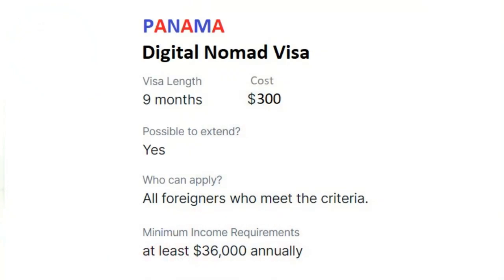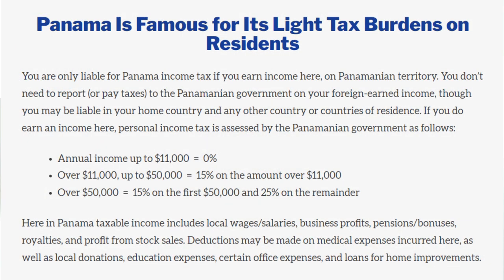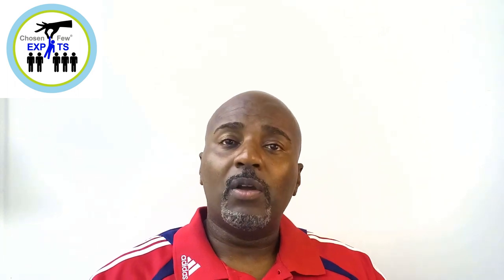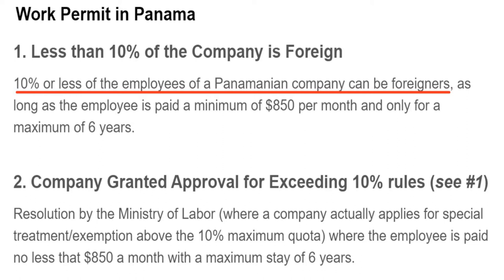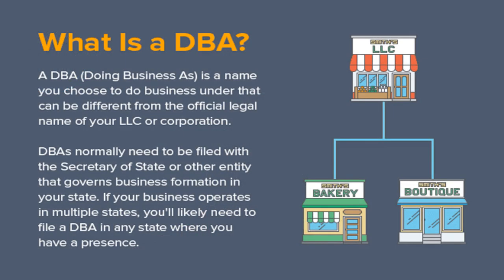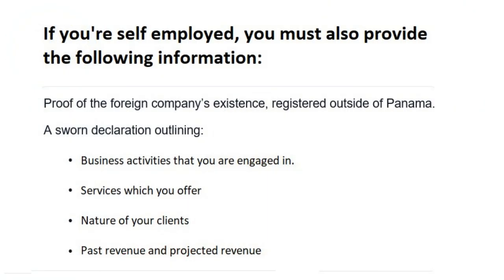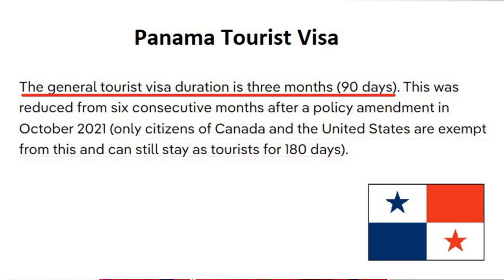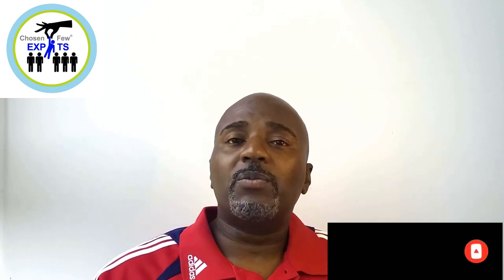HOW TO GET A PANAMA DIGITAL NOMAD VISA? - Move to Panama - Living in Panama | Become a Panama Expat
HAO Blessed Holy Anointing Oil (1oz)

In this video we show you how to get a Panama Digital Nomad Visa.  We cover the process to apply as a digital nomad, as well utilizing Panama tourist visa requirements as a path for a longer stay in Panama.   Living in Panama is amazing!!  Move to Panama and become a Panama expat.  Plan an exploratory trip.  Travel to Panama to check it out!

PRODUCTS AND SERVICES WE RECOMMEND

Holy Anointing Oil  (MADE BY US according to specifications in Exodus 30)
HAO Blessed Holy Anointing Oil (4oz)
HAO Blessed Holy Anointing Oil (8oz)

Android TV Box 10.0 4GB 64GB  (Better than Firestick for ease of Google Play Store downloads)
        - Comes with a FULL hand held keyboard remote with backlight

Printify (Set up your on demand T-shirt printing store! - No inventory, no shipping)

Ship Bob  (3rd party Logistics to ship your products in the U.S. when in Panama)

International Wire Transfers to Panama and Offshore Accounts in Various Currencies
Payoneer

Shutterstock (sign up to upload stock photos and videos to earn income)